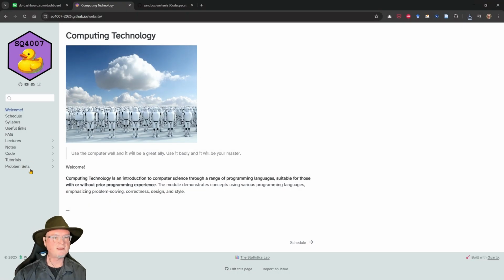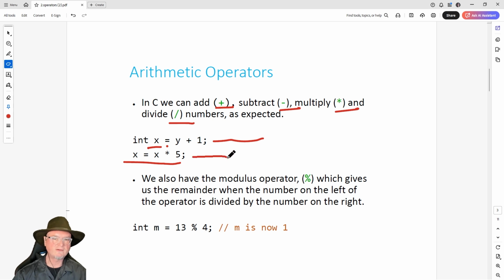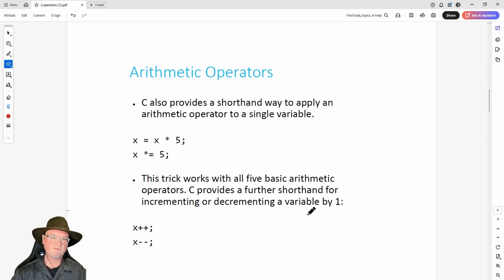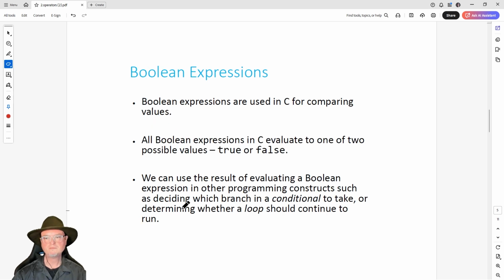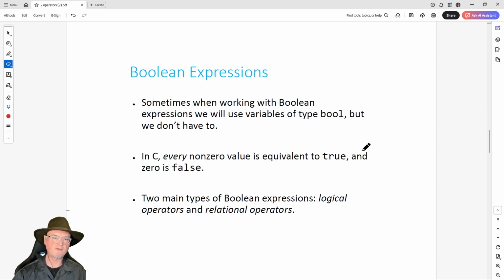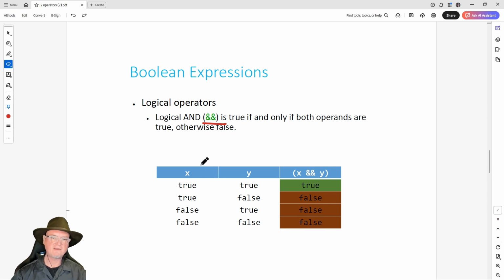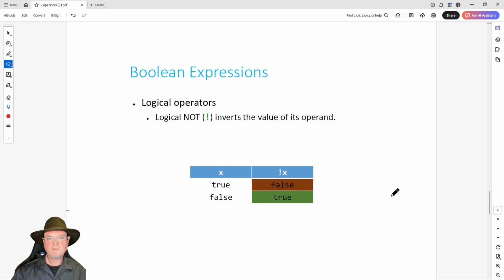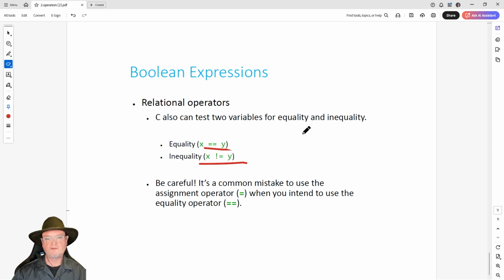SQ4007 Tutorial wk2 operators in C